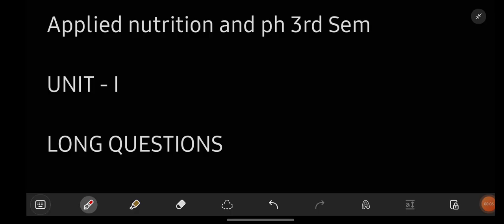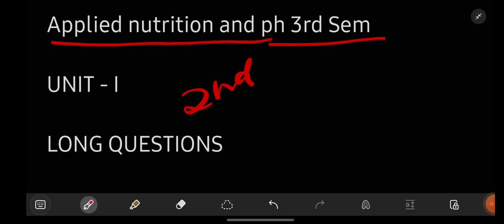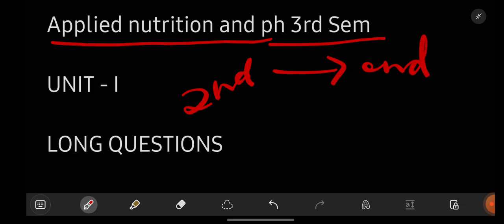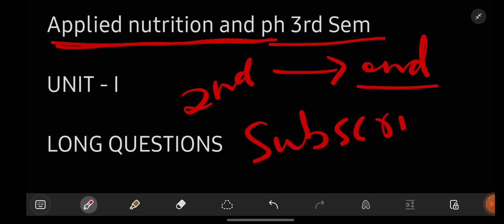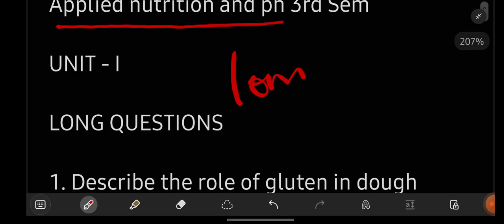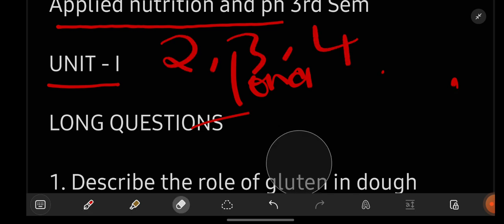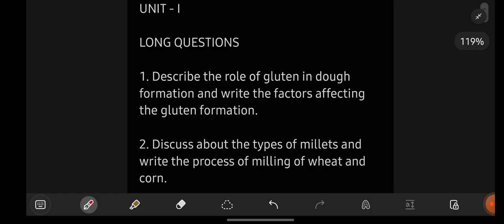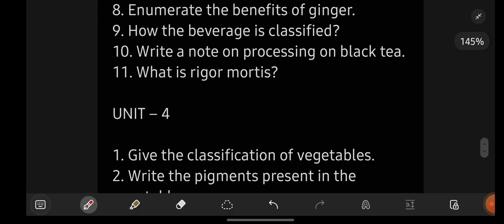Degree Semester-3 BSc Applied Nutrition & Ph most important questions💯|O.U| Degree 3rd sem nutrition